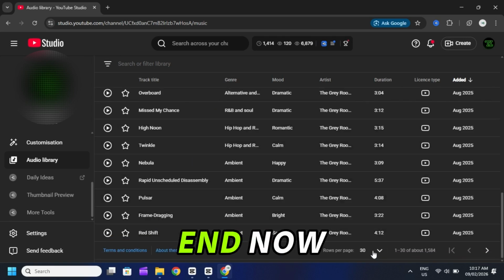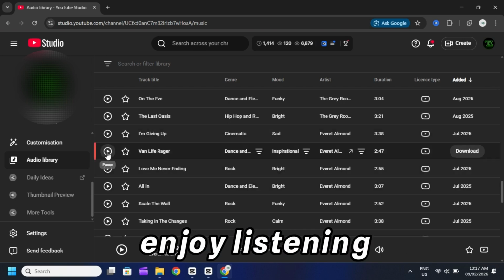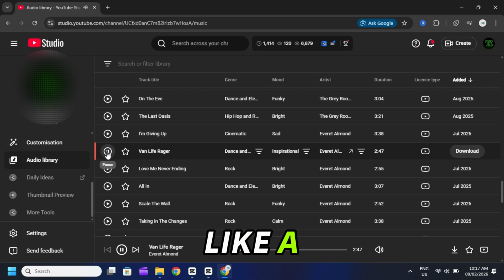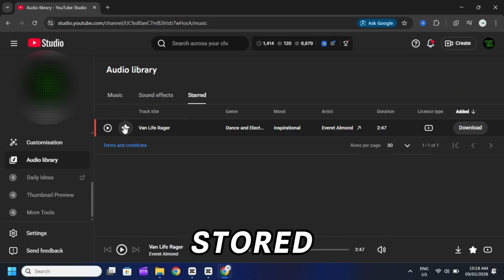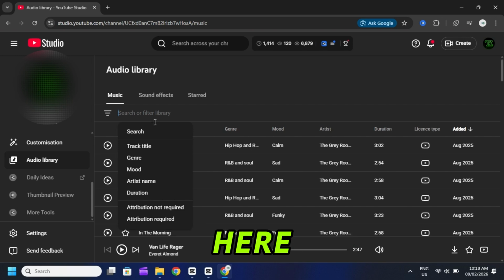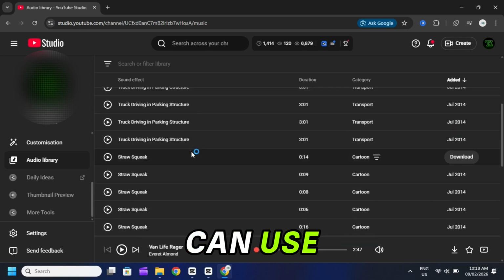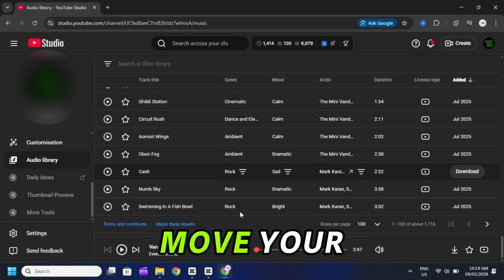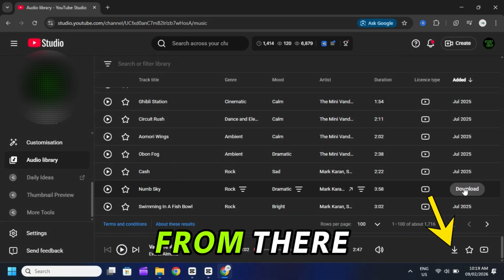How To Download Music From YouTube As MP3 File (Step By Step)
Want to make your YouTube videos exciting—without paying for music? These free tracks aren’t just safe—they’ll take your videos to the next level! Using the right music can keep viewers watching longer, boost engagement, and help your channel grow faster.

I’ll walk you step by step through YouTube Studio, showing you how to search, save, and download music easily. Learn how to pick tracks by mood, genre, or title and discover hidden gems you can use in any video. Don’t miss out on these free resources that can make your content feel more professional and fun!

Try these tips today and start improving your watch time and viewer retention.